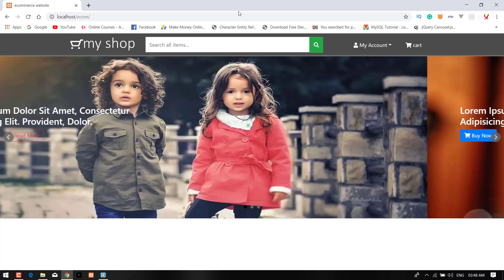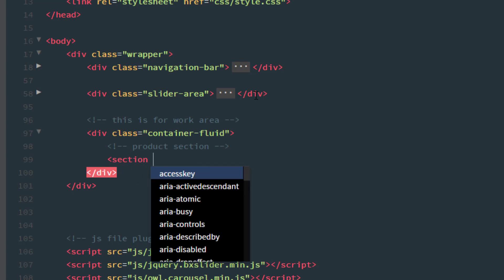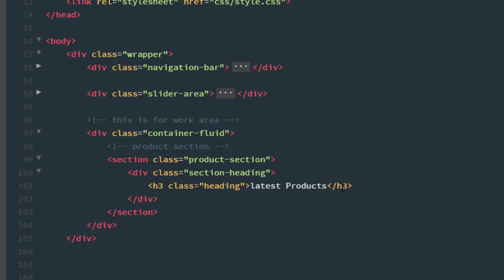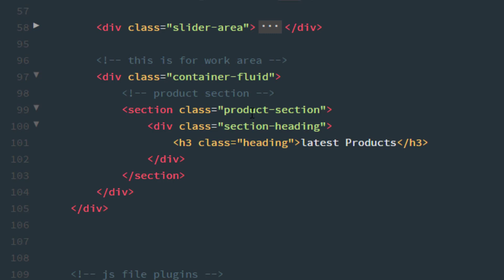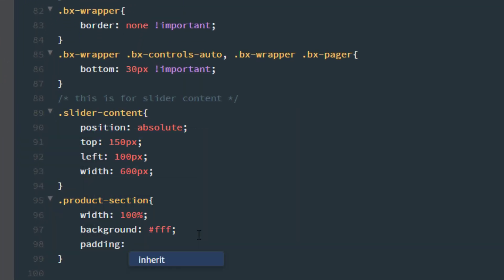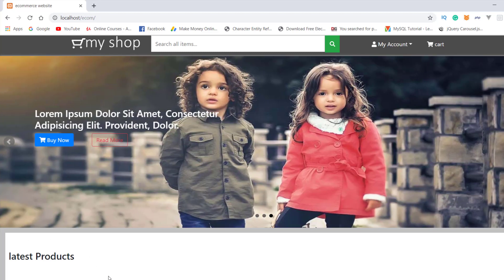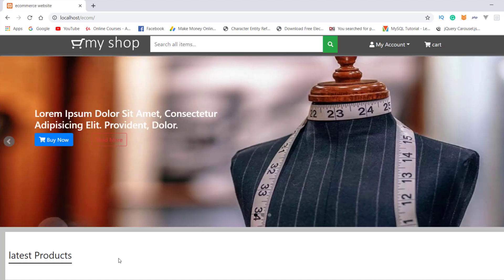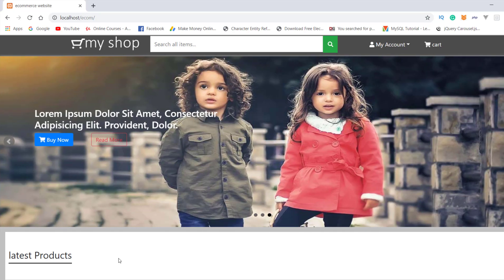part 11 Create the product section and heading in HTML and CSS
hi, there my name is Vishal,
In this video, I'm going to show you, how to design a product section and section heading using HTML and CSS.